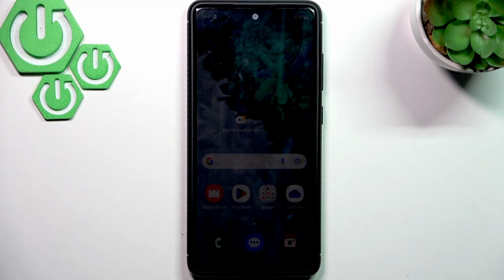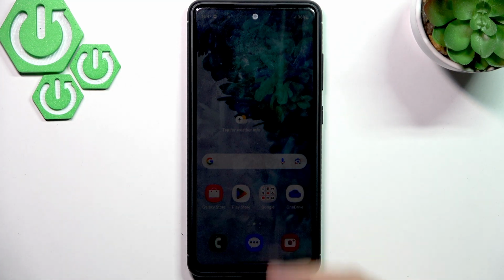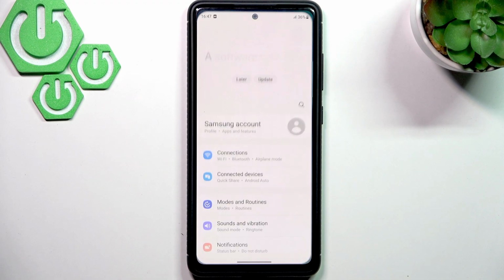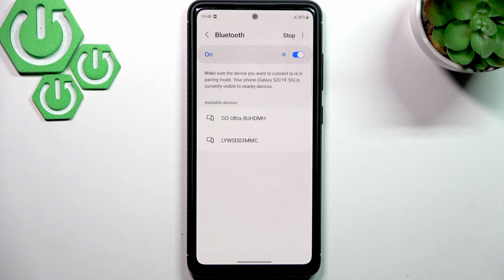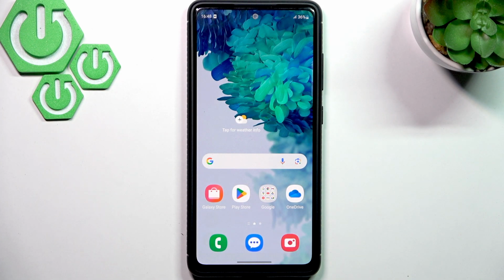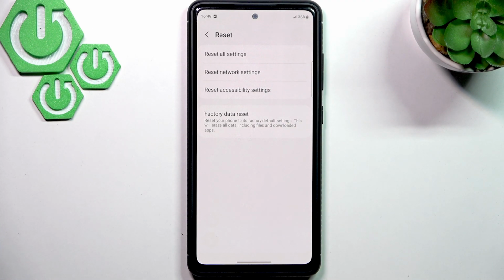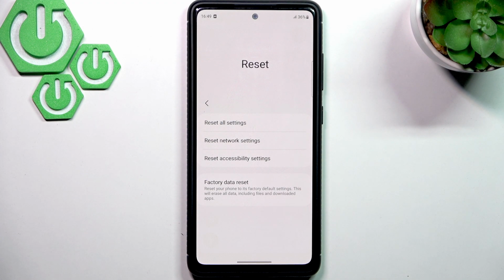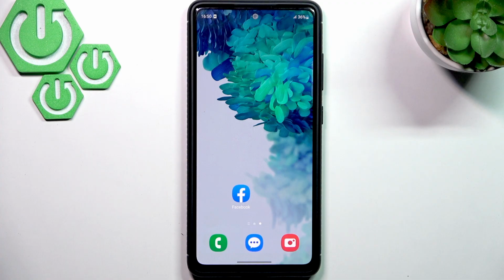SAMSUNG Galaxy S20 FE – Headphones Not Detected Fix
If your SAMSUNG Galaxy S20 FE is not detecting your Bluetooth headphones, this video will help you solve the problem step by step. We cover the most common reasons why headphones might not connect, including Bluetooth issues, device interference, and low battery. You’ll learn how to test your headphones with other devices, reset Bluetooth settings, forget and re-pair your headphones, and even reset network settings on your Galaxy S20 FE. We also explain when a factory reset might be needed and when it’s time to visit a service center. Follow these easy instructions to get your headphones working again on your SAMSUNG Galaxy S20 FE and enjoy your music or calls without interruption.

How to fix headphones not detected on SAMSUNG Galaxy S20 FE?
How to reset Bluetooth settings on SAMSUNG Galaxy S20 FE?
How to pair Bluetooth headphones with SAMSUNG Galaxy S20 FE?

0:00 Introduction and problem overview
0:18 Test headphones with other devices
0:38 Check Bluetooth settings and enable Bluetooth
1:08 Forget and re-pair Bluetooth headphones
1:28 Charge headphones and avoid interference
1:46 Reset network settings on Galaxy S20 FE
2:21 Factory reset as a last resort
2:56 When to visit a service center